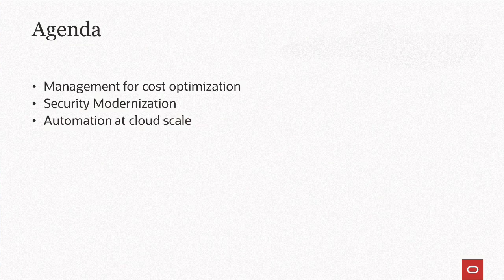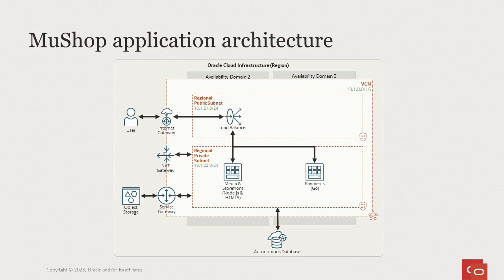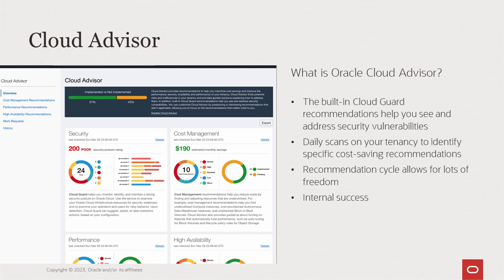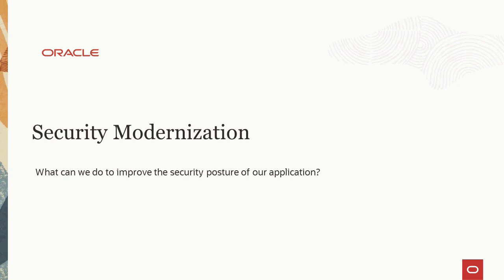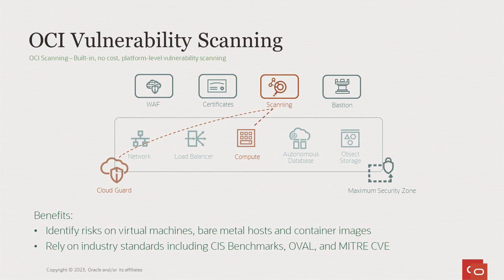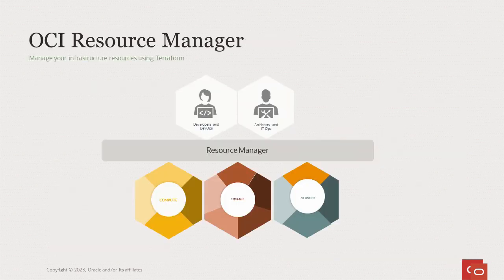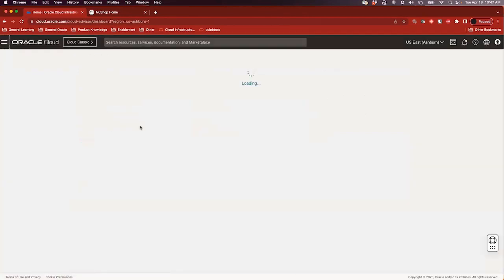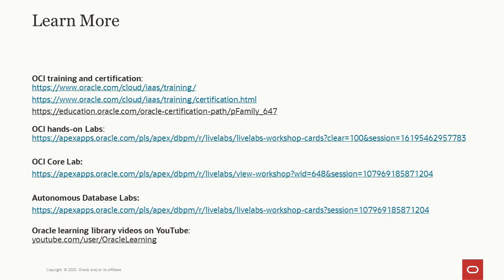Day One and Beyond - Season 4 - You're in the cloud, Now what?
You have successfully migrated to cloud and are thinking about how you can take advantage of key services. In this session we discuss how you can use OCI platform to modernize your existing applications in the cloud. This session will provide you with an understanding of key tools and services that help you meet your business requirements. We will walk through some different use cases (for OCI) including usage of tools in the area of management, security, disaster recovery, application development, etc.
- Next steps in your cloud journey, key components of a 3-tier web application deployed in OCI, OCI tools for traditional application management and enhancing deployments, enabling a strong security posture
- Demo: Demo of Cloud Advisor, Events, notification, WAF, CloudGuard, Logging and Resource manager